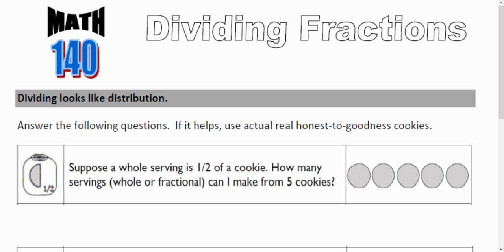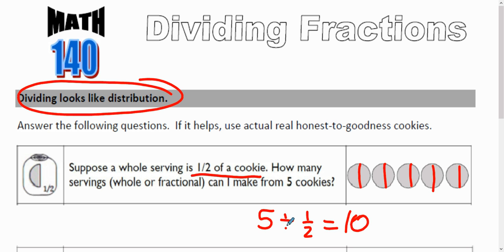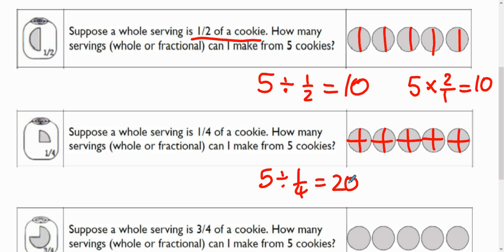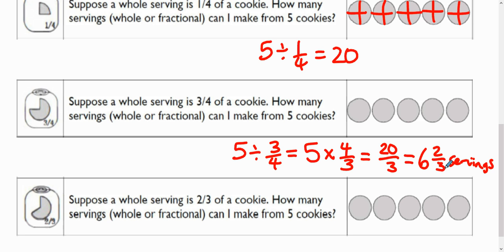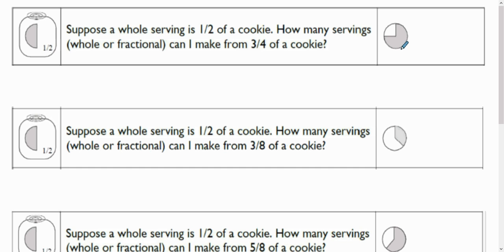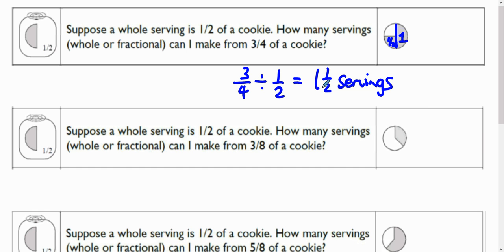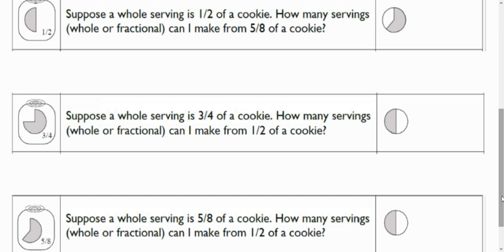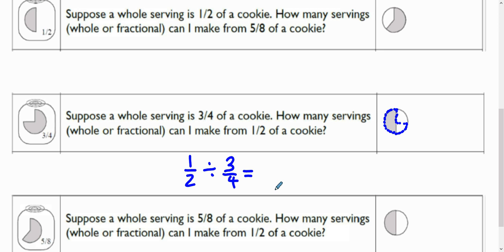MATH140 Lesson 20 Dividing Fractions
This video explains some of the answers from the Cookie Activity in the Dividing Fractions sheet in Canvas.  Please please try the activity before you click Play here.